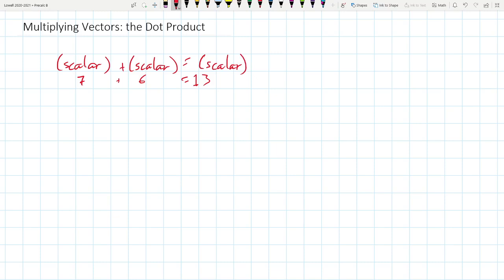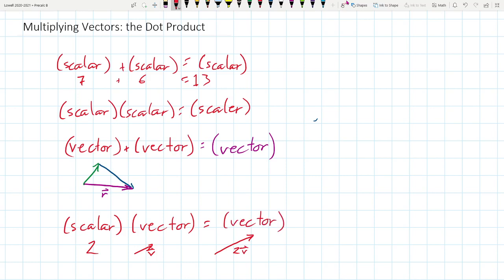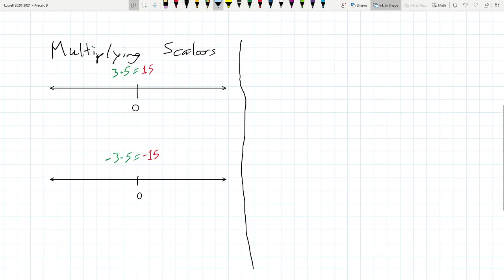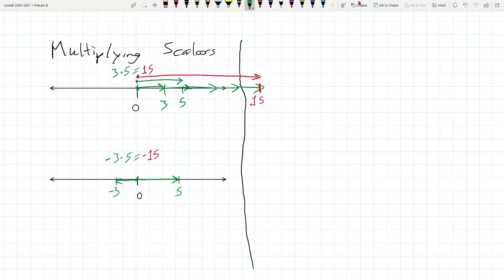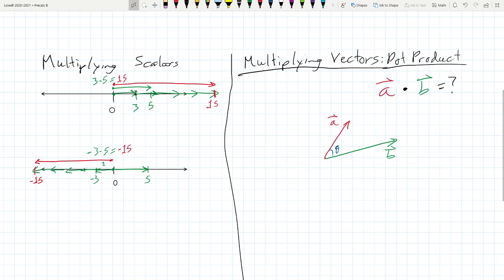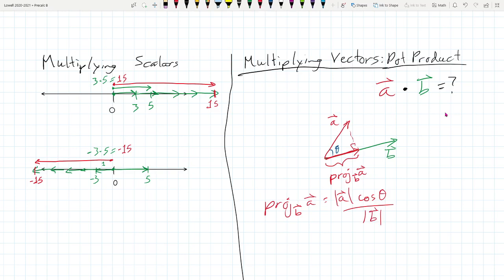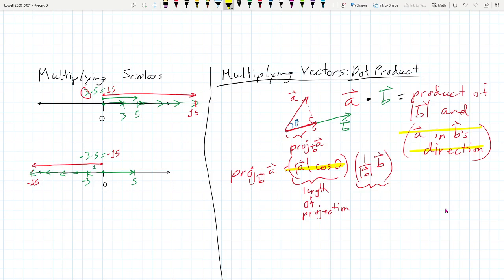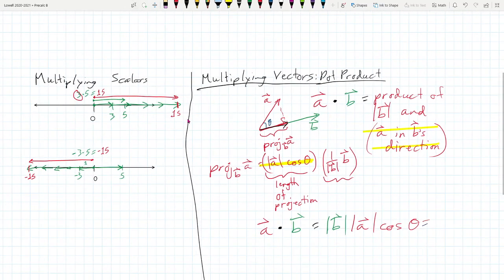(10) 9.5: The Dot Product II-What is it?